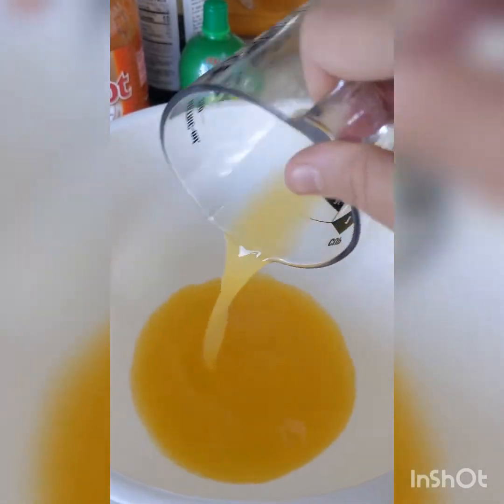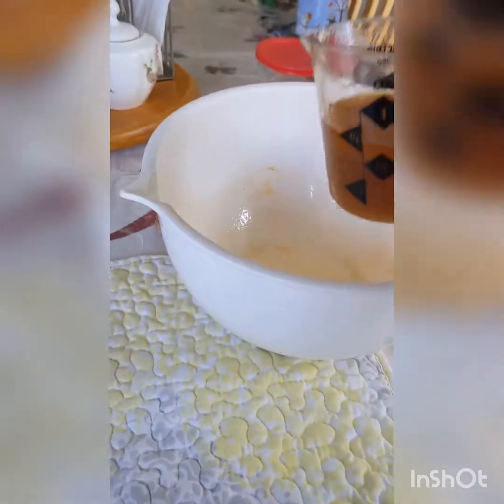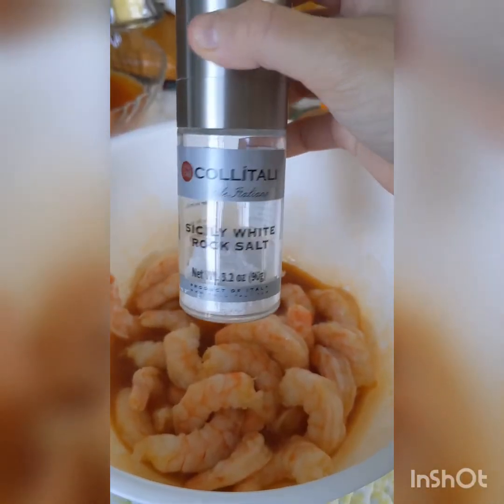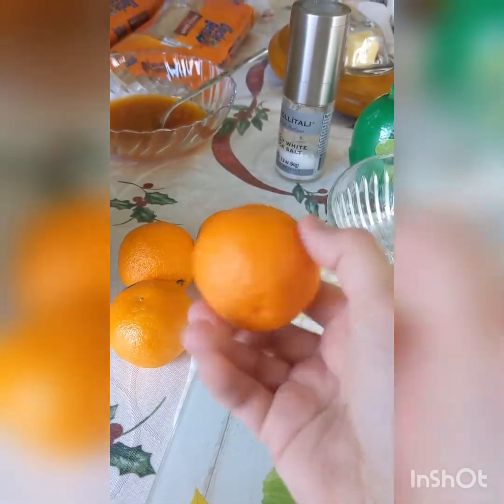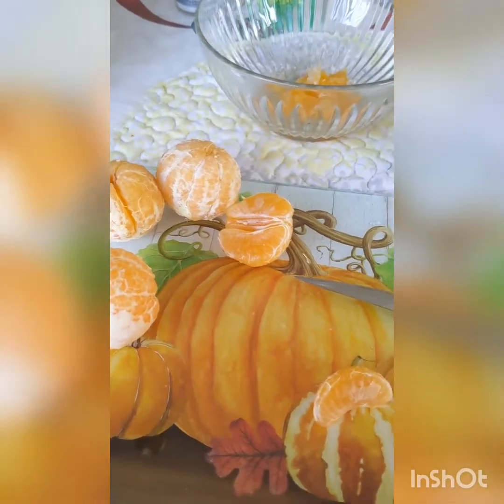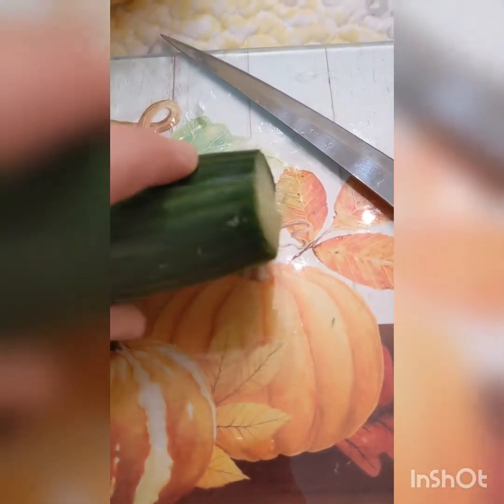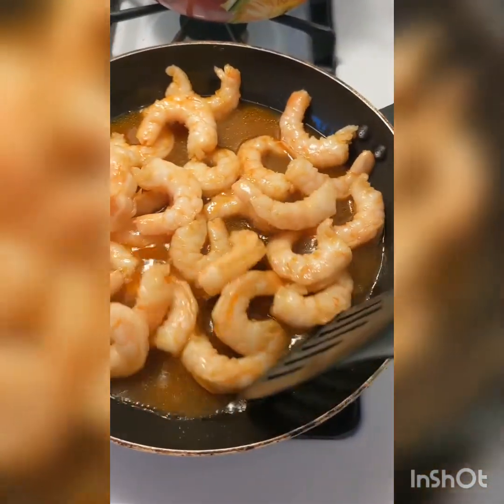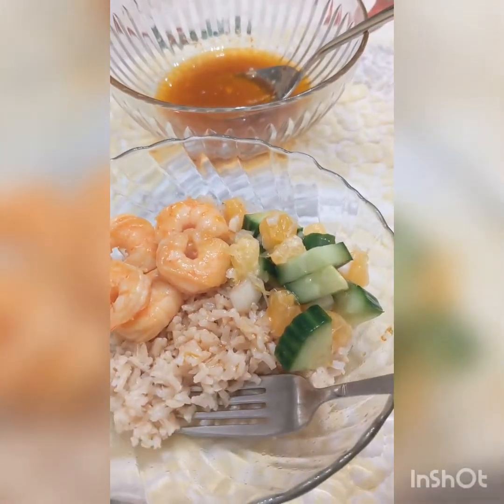Citrus Shrimp Rice Bowls